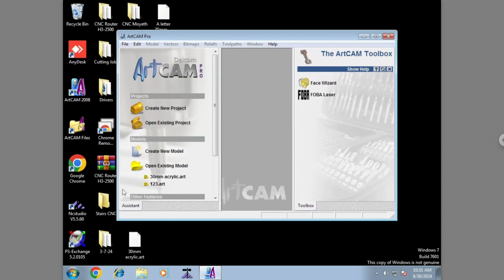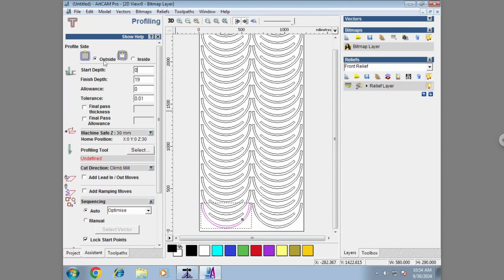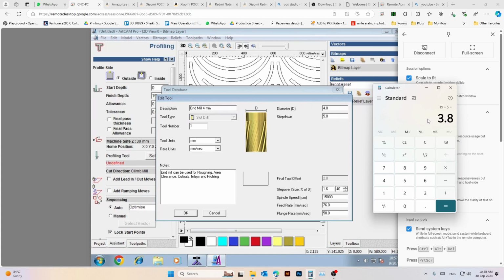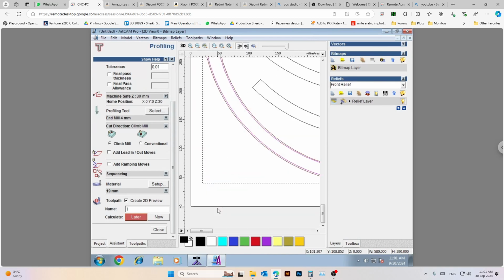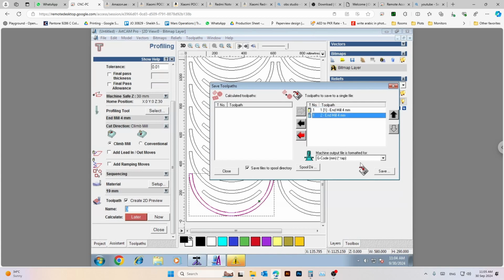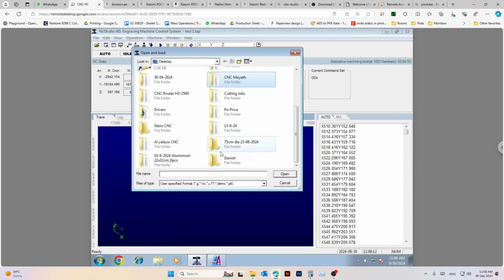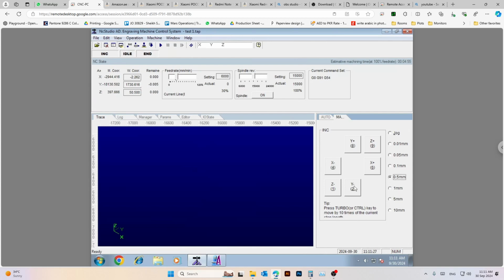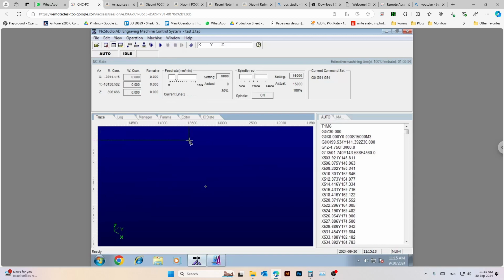How to Prepare cutting file for CNC - Artcam Software - CNC Cutting - 2D Cutting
IN THIS VIDEO I AM GOING TO DISCUSS HOW TO PREPARE FILE IN ARTCAM SOFTWARE TO CUT ON CNC MACHINE.